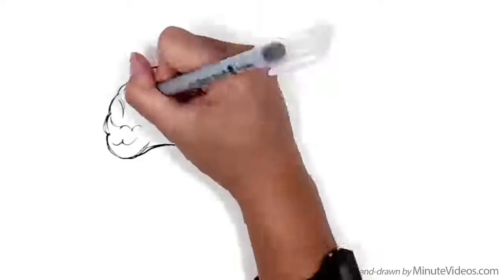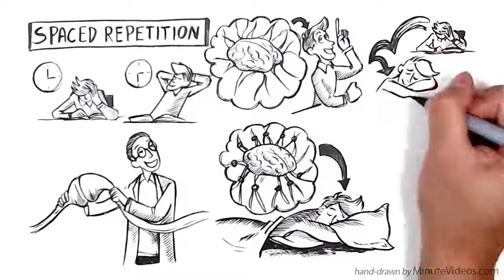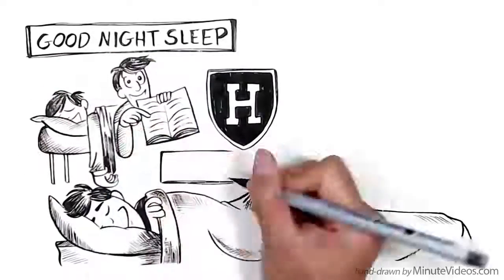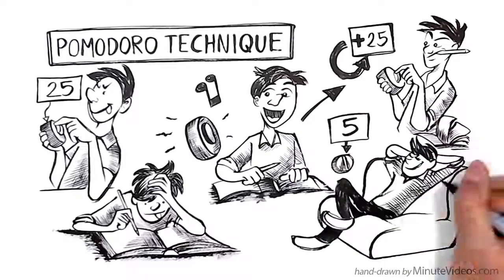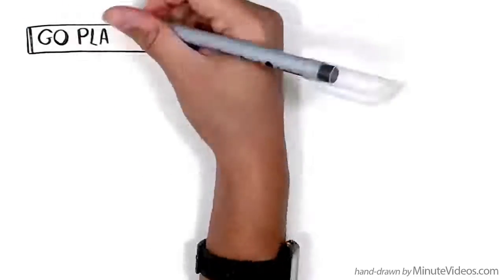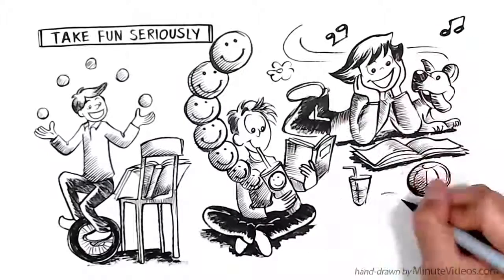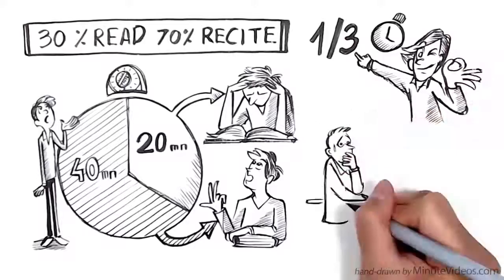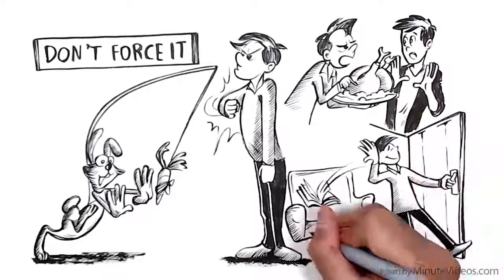[Engsub + Vietsub] 13 Mẹo giúp bạn học tốt